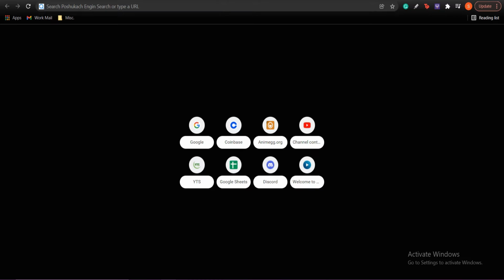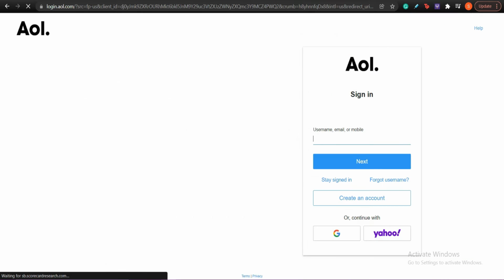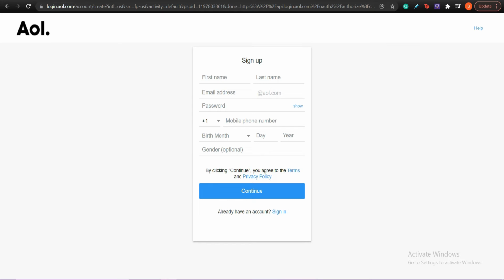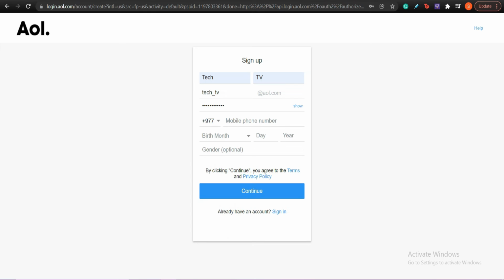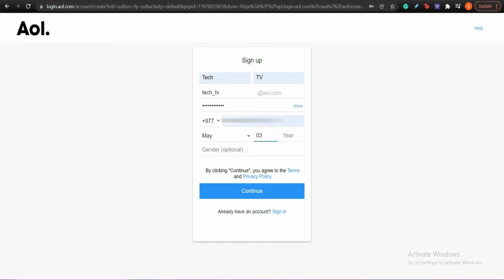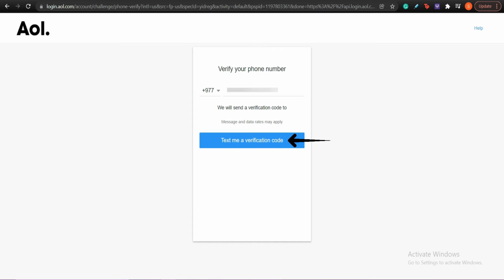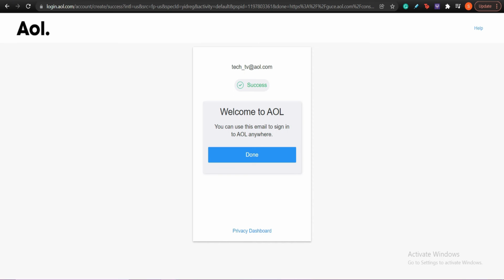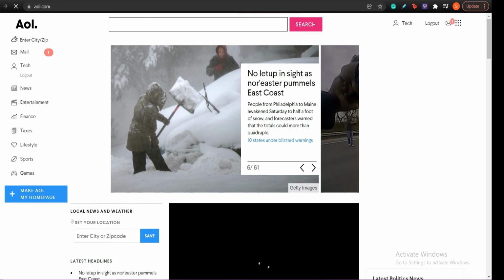How to Create AOL Mail Account | AOL Mail Sign Up (2022)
In this video, I am going to guide you to sign up for AOL Mail.

AOL Mail is a mailing service provided by AOL. It is web-based. Furthermore, it focuses on providing a safe and wonderful email experience for its users around the world.

To sign up for AOL Mail, you must open the web browser and go to aol.com. Tap Login/Join. Then, tap Create an account and fill in your details. Finally, verify your phone number to finish the process.

Down below are the steps to Sign Up For AOL Mail:

STEP 3: Tap Login/Join
STEP 4: Tap Create an Account
STEP 5: Enter your first and last name
STEP 7: Create a password
STEP 8: Select your dialing code
STEP 9: Enter your phone number
STEP 10: Add your Date of Birth
STEP 11: Add your Gender (Optional)
STEP 12: Tap Continue
STEP 13: Tap Text me a verification code
STEP 14: Enter the verification code
STEP 15: Tap Verify
STEP 16: Tap Done

CHAPTERS
0:00 - Intro
0:24 - How to sign up for AOL Mail
1:46 - Outro

Hey EveryOne!